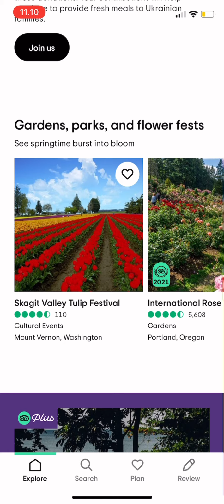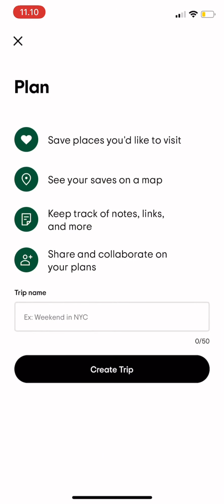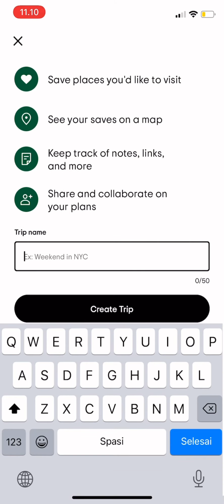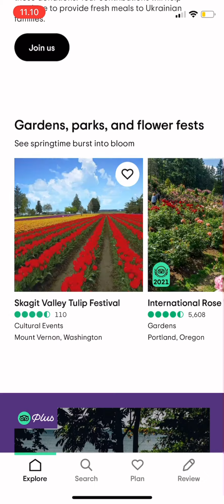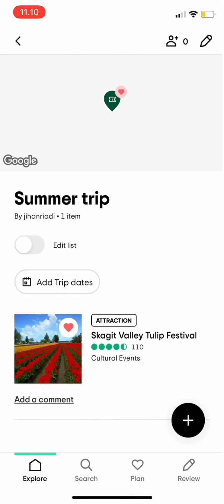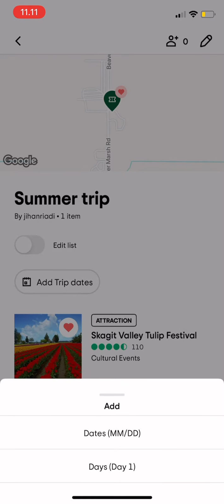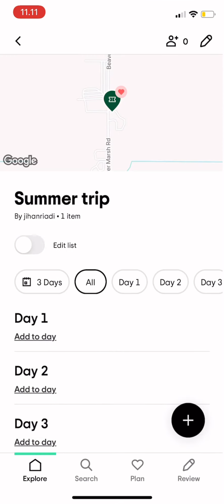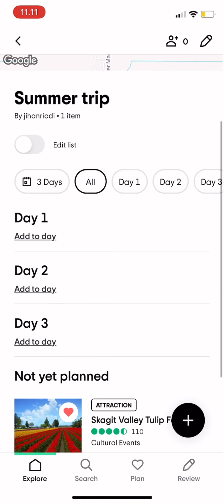How To Plan Your Trip Using Tripadvisor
Hi guys! In this video I’ve shown you how to plan a trip using tripadvisor